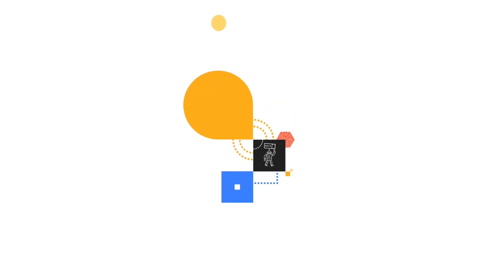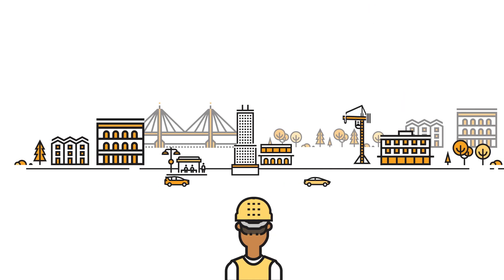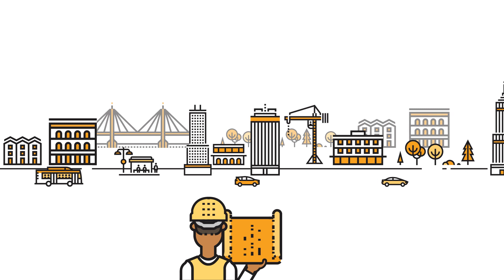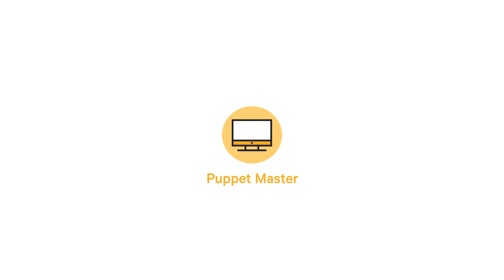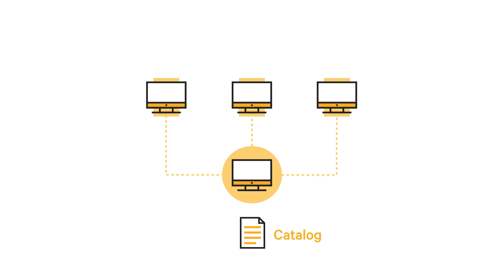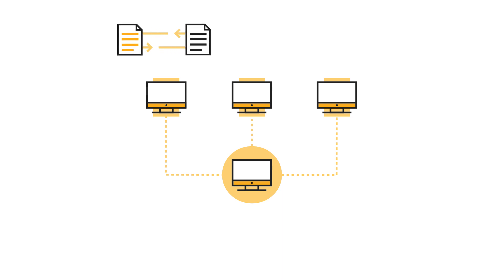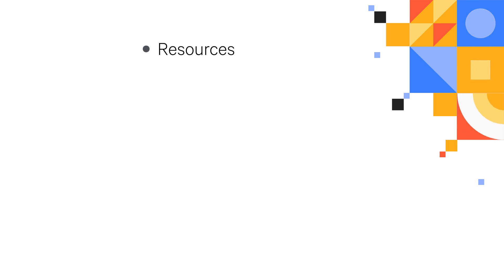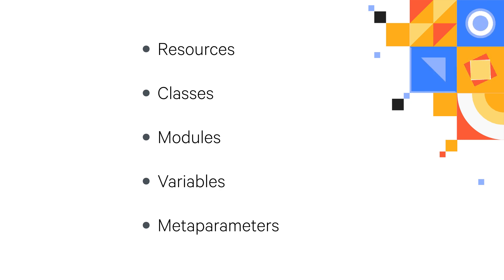Introduction | Puppet Language Basics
Welcome to Puppet Language Basics! This series of videos will introduce you to the fundamentals of Puppet’s declarative language. In this first video, you’ll learn what a declarative means and how infrastructure uses the Puppet language to communicate.